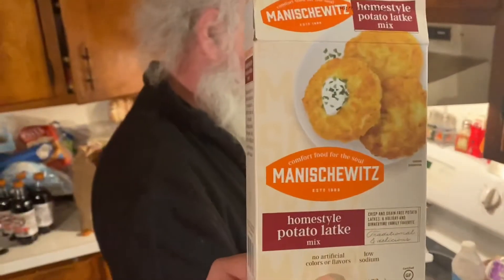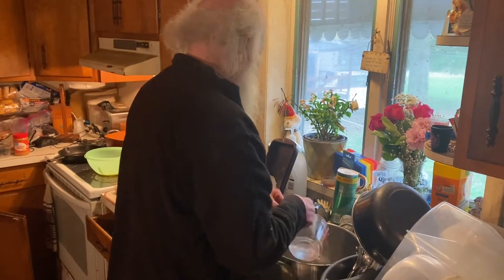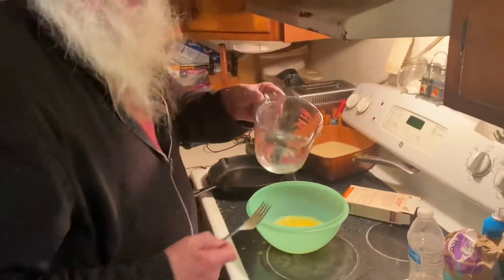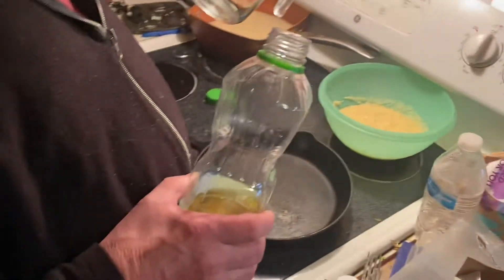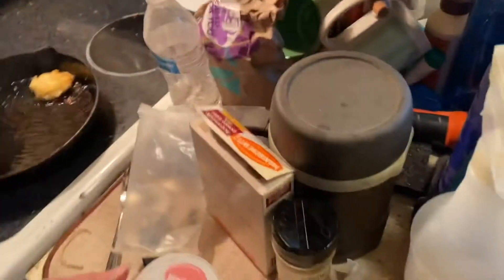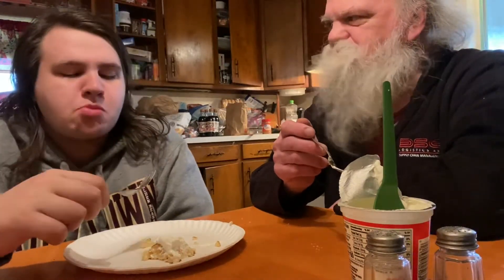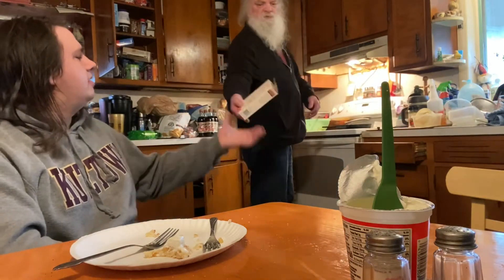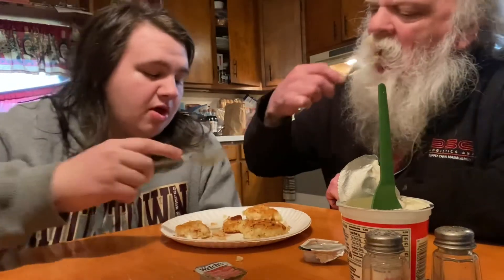Pops Cooks Potato Pancakes!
► Who are Pops&JakeyT
They are your friendly neighborhood Father Son Duo! They run a podcast where they talk about stories that happened to them in their everyday life!
Every Tuesday they adventure out to review new restaurants and new foods for the people at home!
You can also find them on their Twitch where Pops&JakeyT both play games every night!

► Stay up to date with Pops&JakeyT on their Official Discord Server!